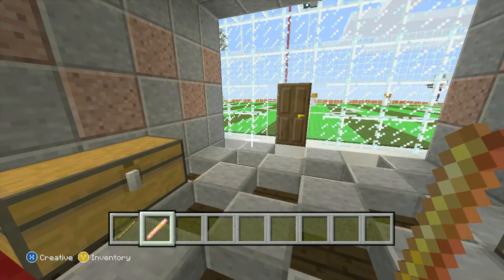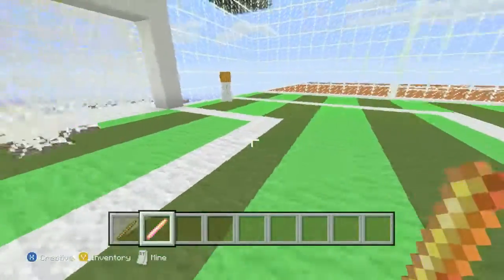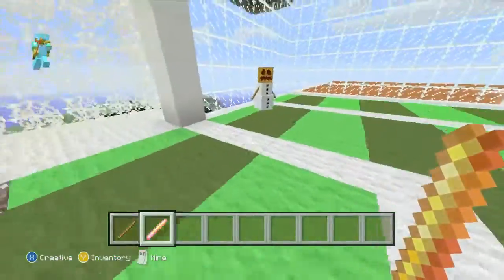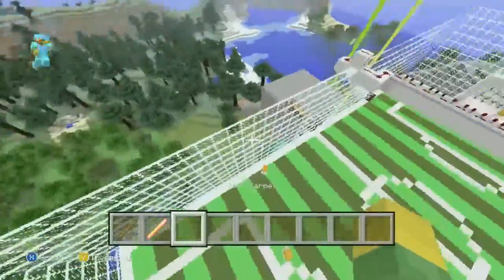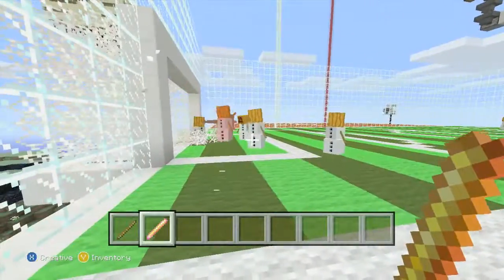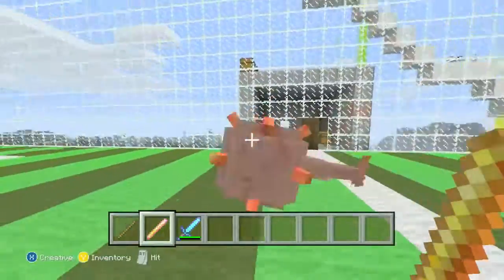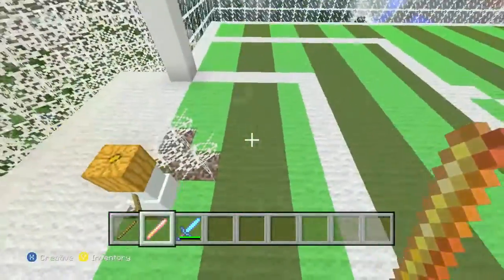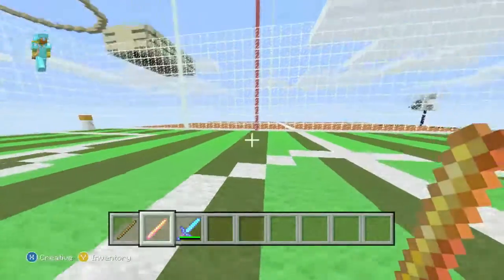Minecraft: All Sports [1]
In this series I create real life sports in minecraft. Todays implement is soccer or football